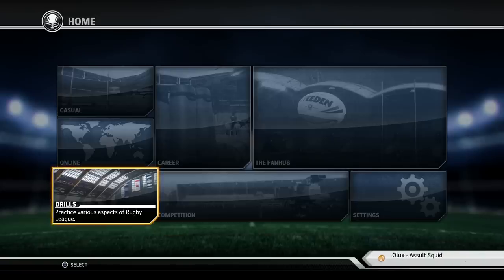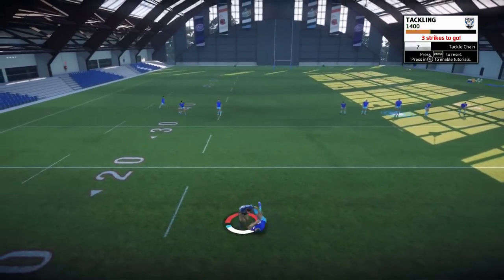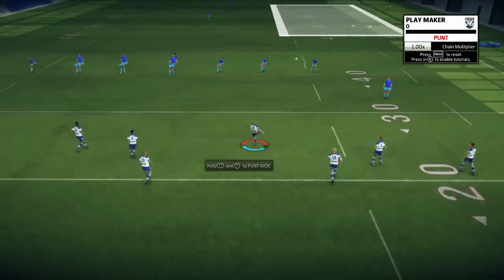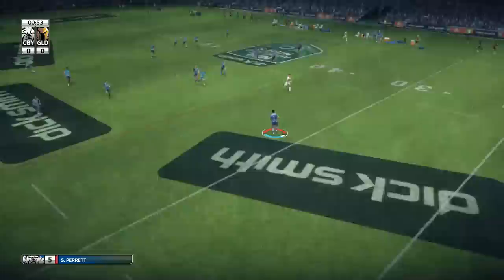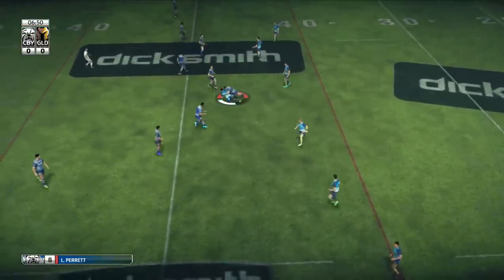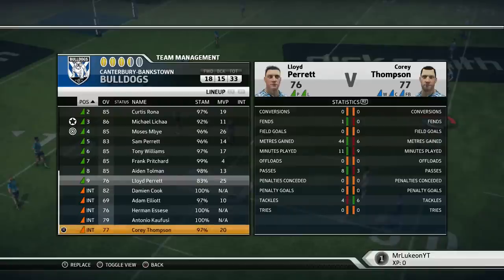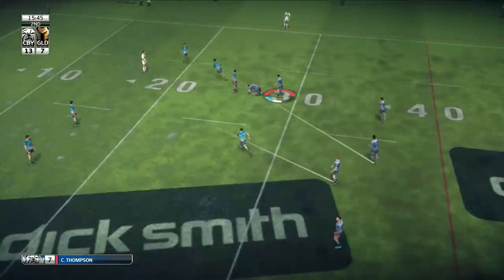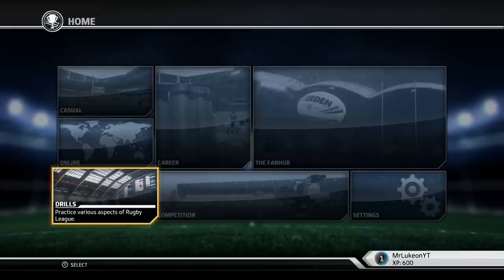RUGBY LEAGUE LIVE 3 | FIRST IMPRESSIONS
Rugby League Live 3 arrived today and i thought i would take you through the first time i loaded up the game and my thoughts as I played through some drills and a nines match